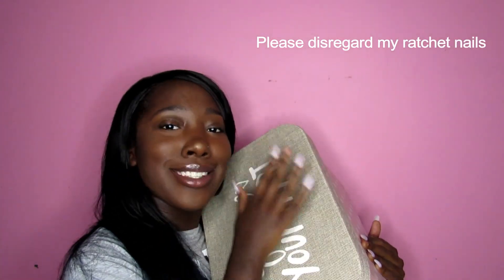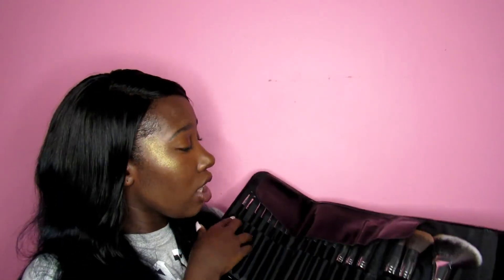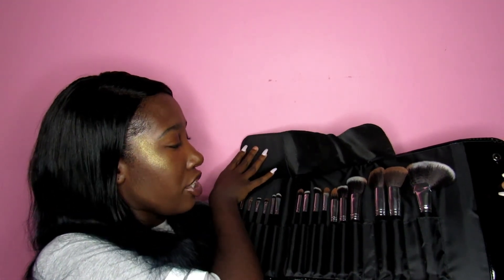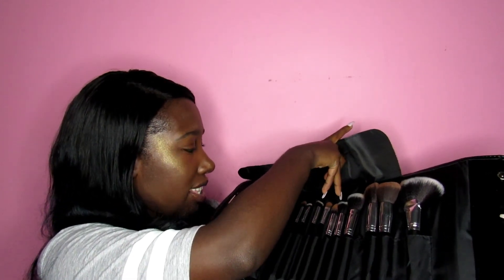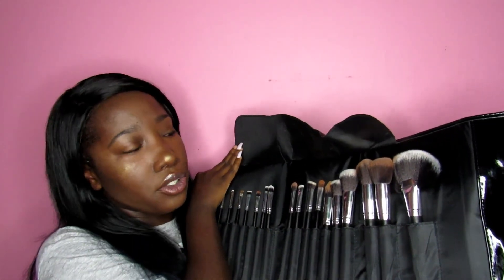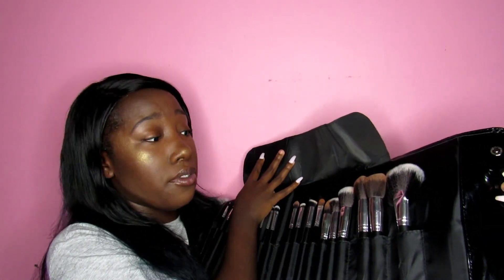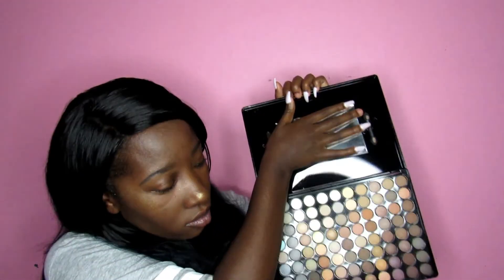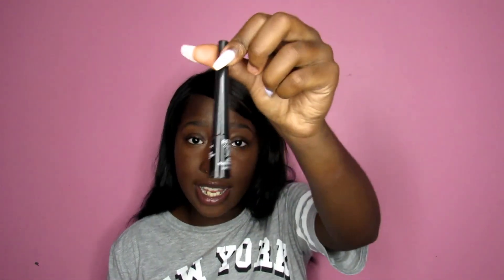What's in my Makeup Box? | Mini reviews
love yallllllllllllllll